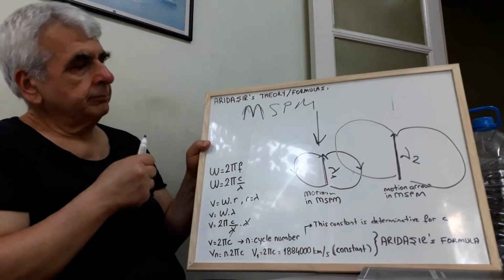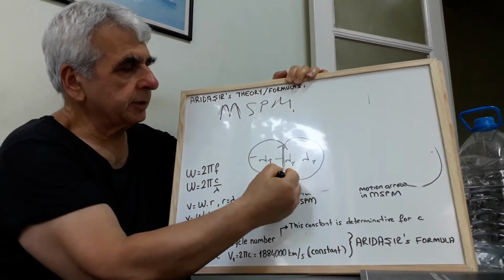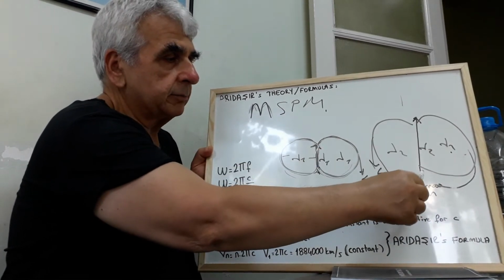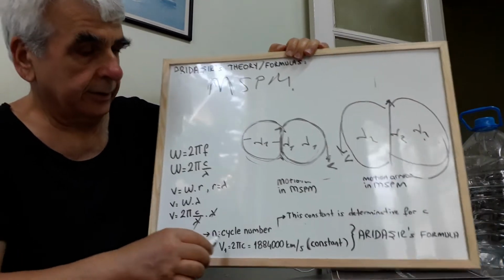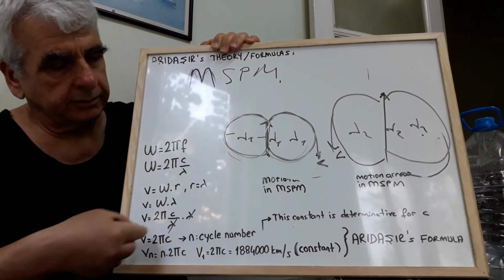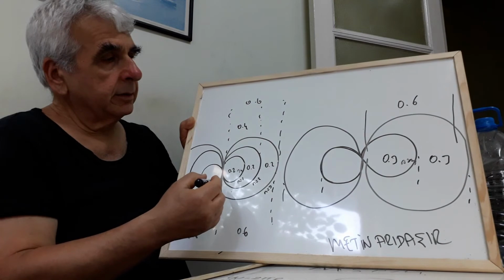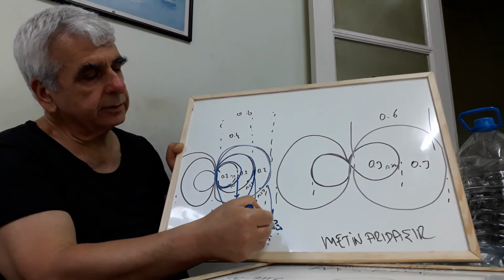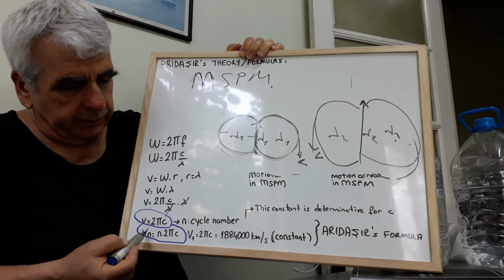ARIDAŞIR's 1884000 km/s CONSTANT LINEAR VELOCITY of EMF's CYCLE is DETERMINATIVE for SPEED OF LIGHT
I advise you to watch my first video and then, step by step my other videos.